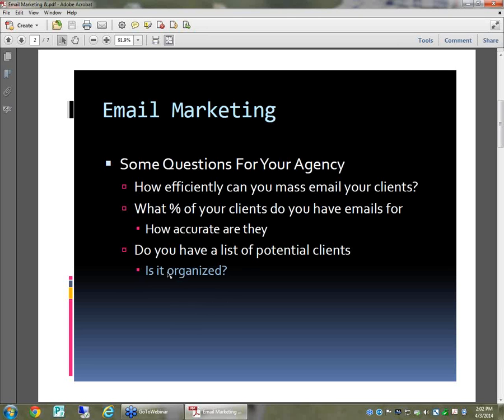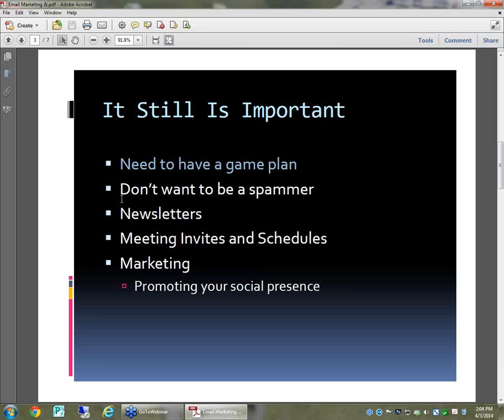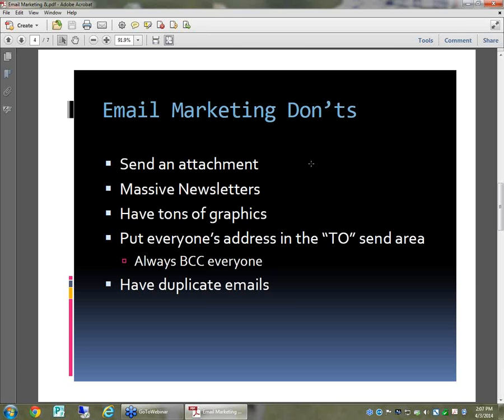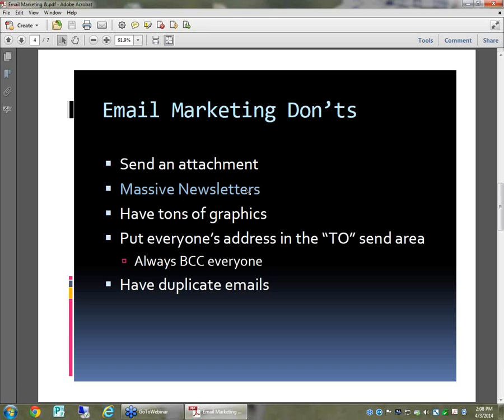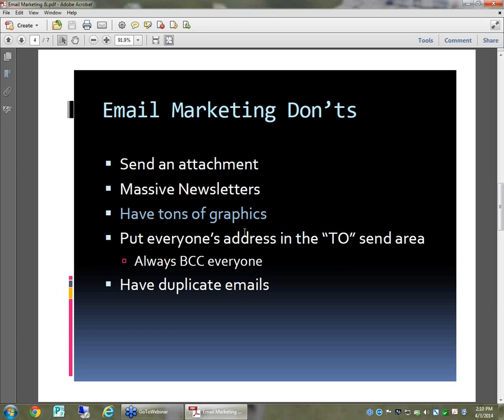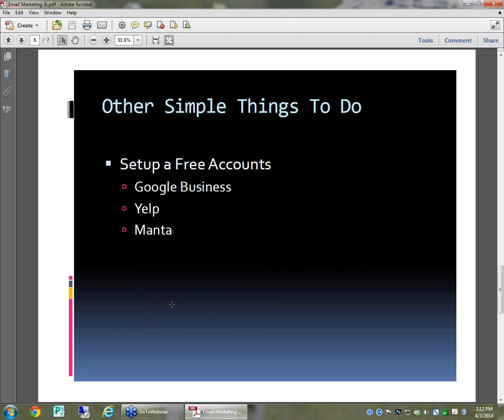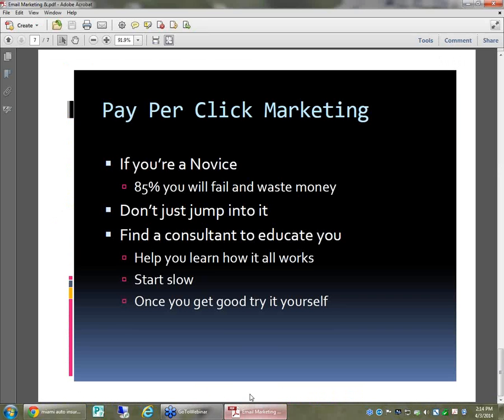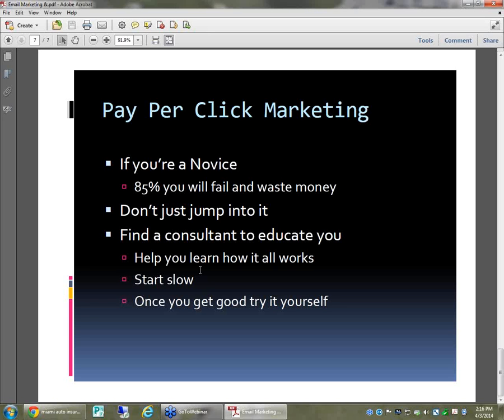2014 04 03 14 00 General Insurance Agent Marketing Tips